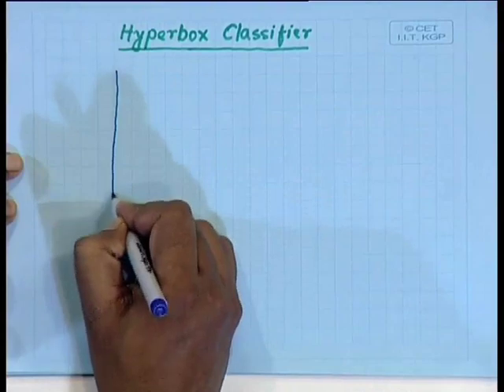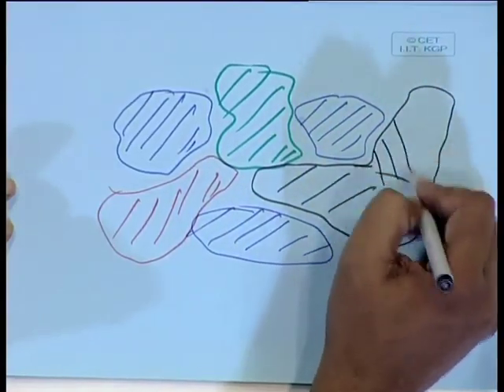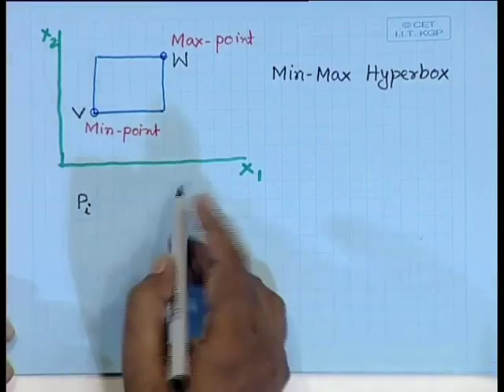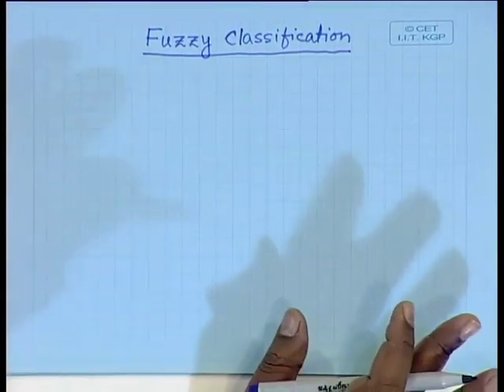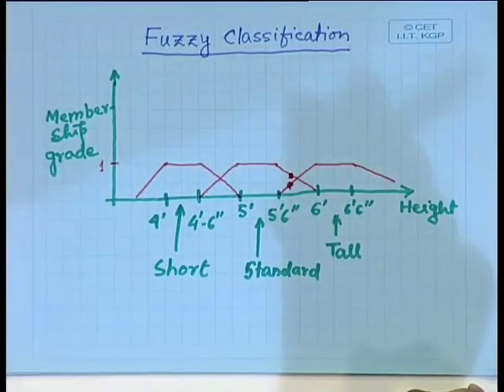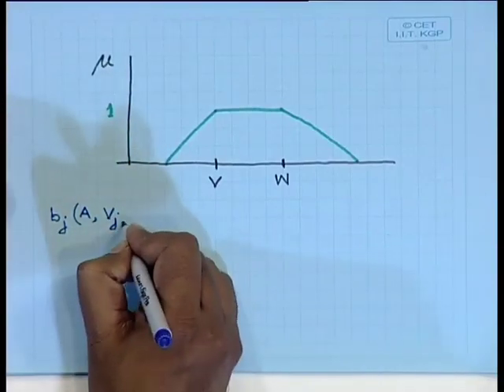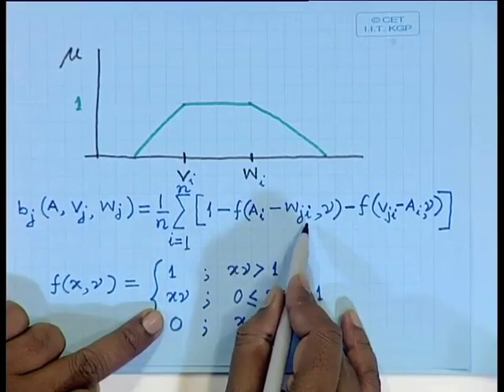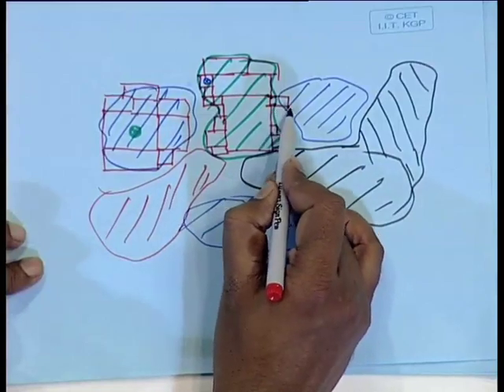Mod-01 Lec-30 Hyperbox Classifier